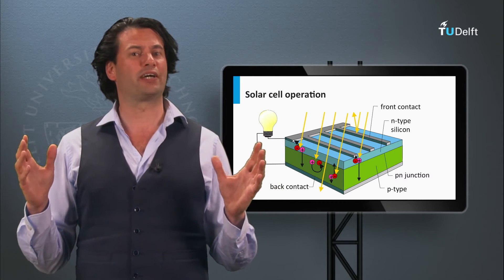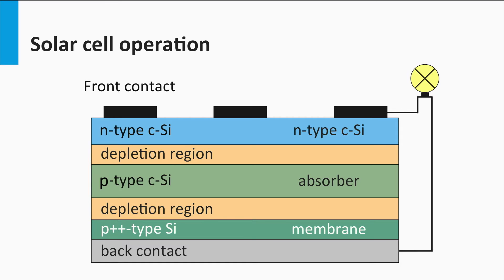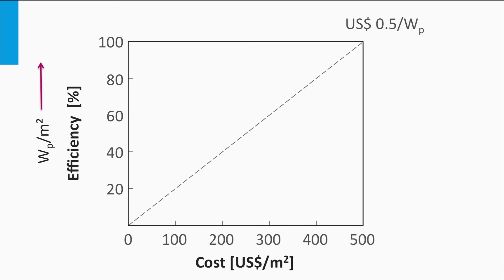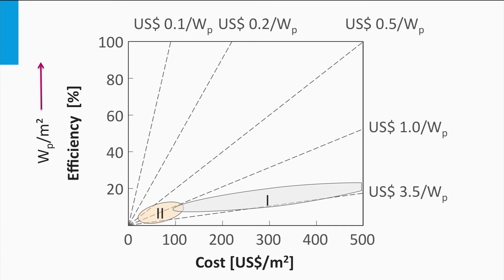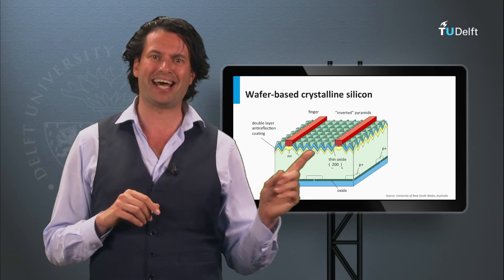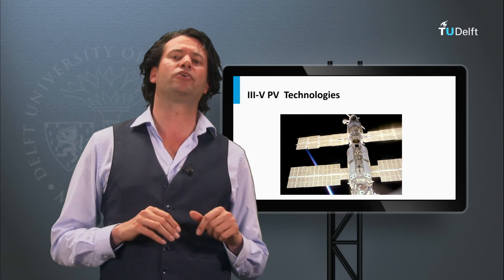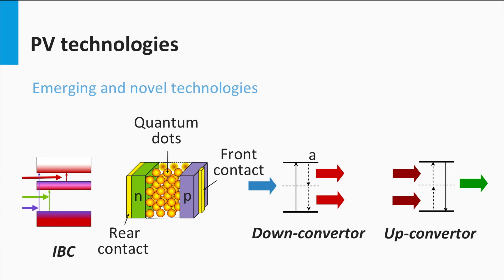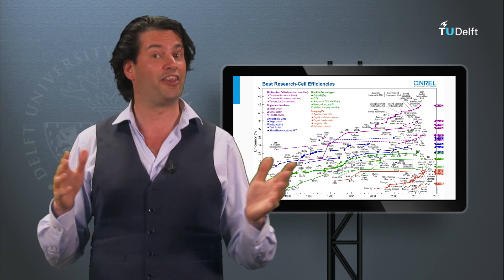1.3 Solar Energy Technologies